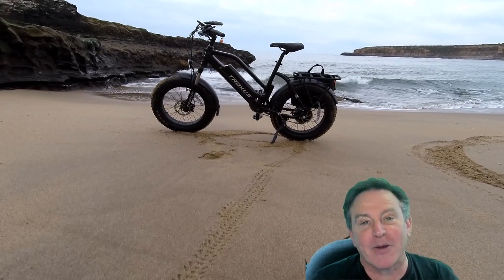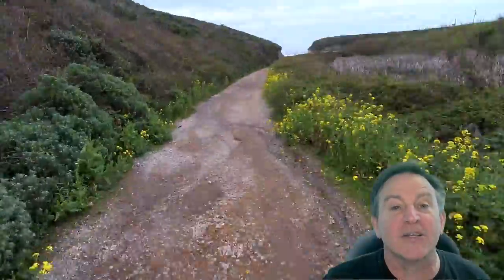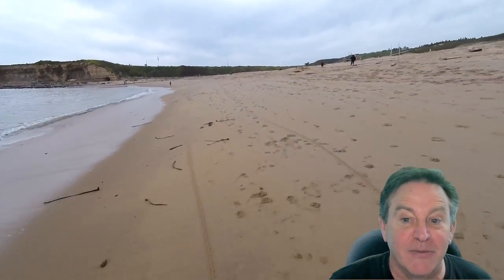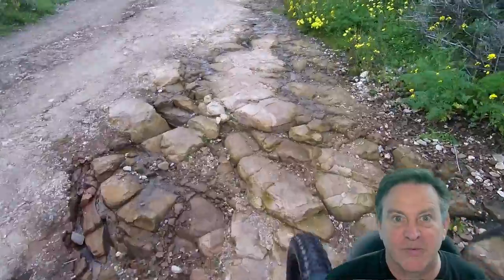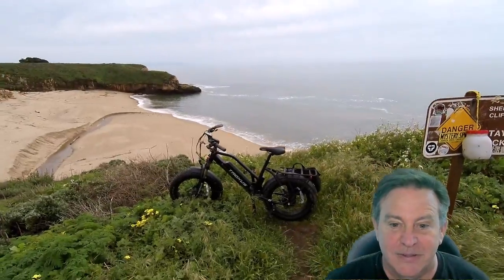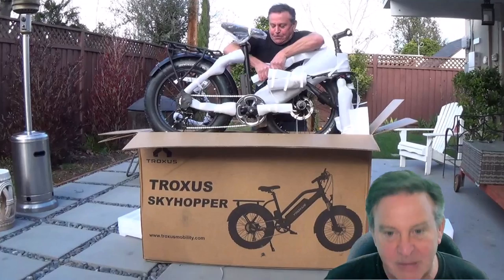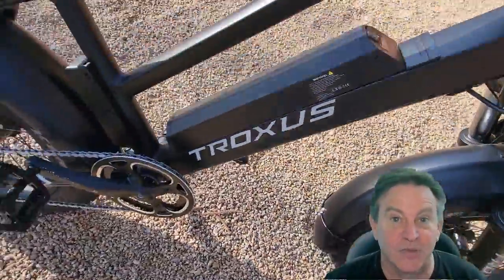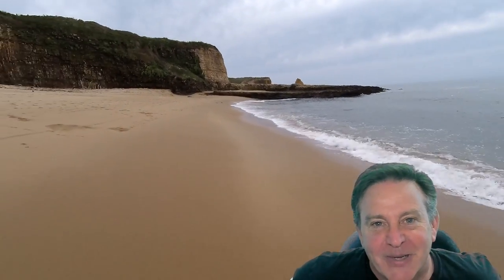🔴 Off-Road Electric Hill Climber - Sand, Mud and Snow - Fun with the Troxus SkyHopper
Do me a Favor and Click that Like Button for me. 750W, 7 Speed, 5 Levels of Assist and a fraction  of what you think it costs!